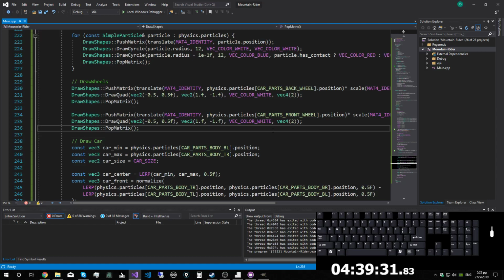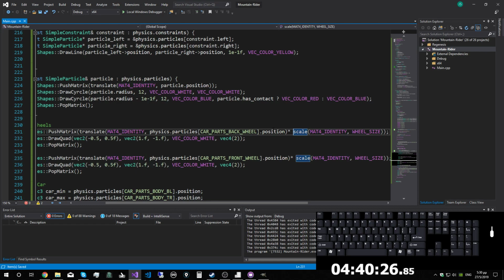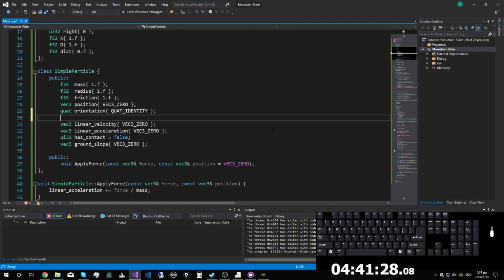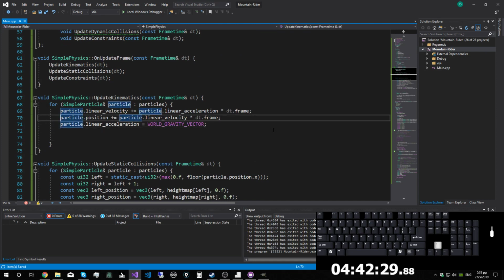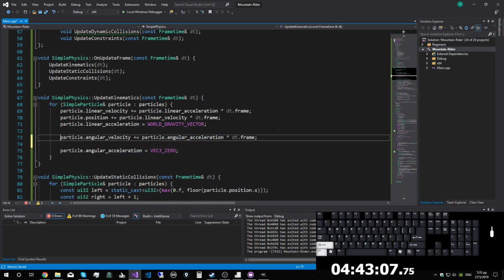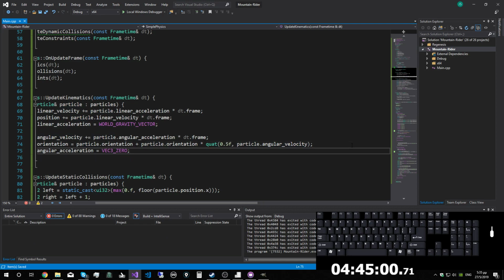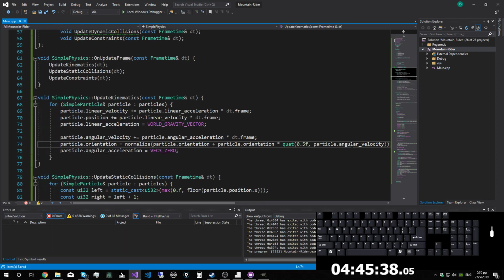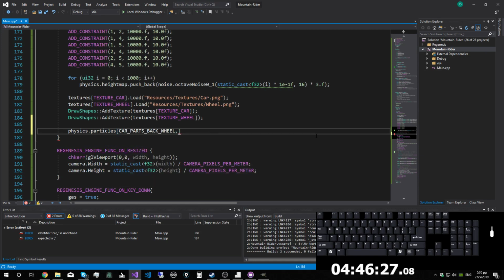Lets Code: Hill Climbing Game (Part 8)